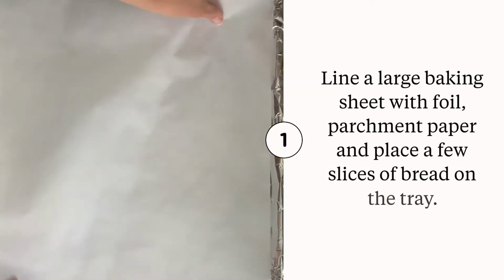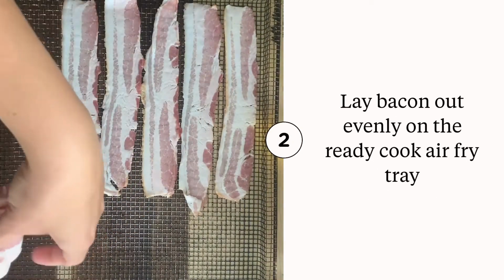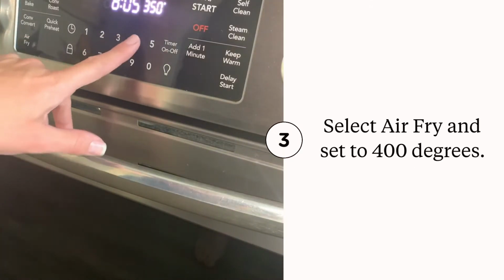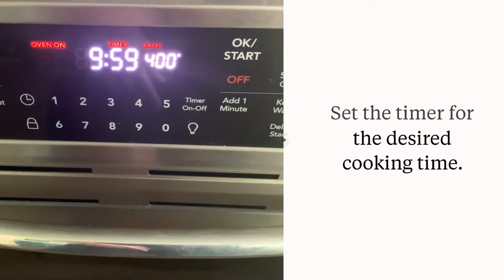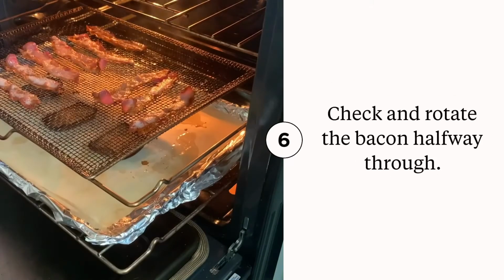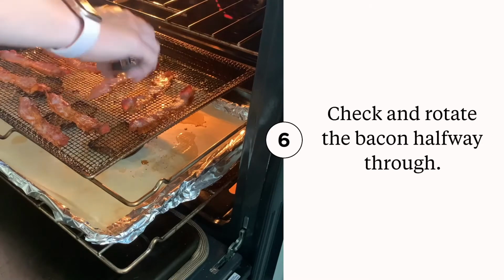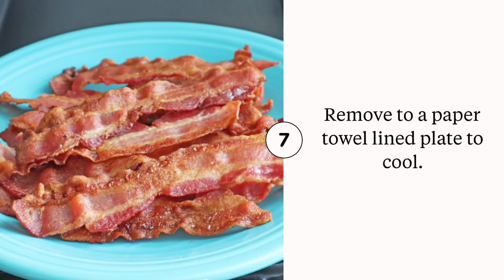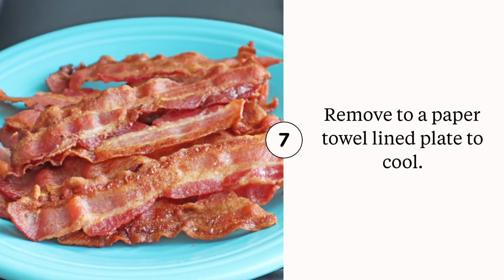How To Air Fry Bacon In The Frigidaire Air Fry Oven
Frigidaire Air Fry Oven with Ready Cook Air Fry Tray makes perfectly crispy bacon in larger batches than a countertop air fryer. Follow these tips to reduce smoke when air frying greasy foods and make healthier "fried" food right in your oven. No need for another small appliance taking up space on the countertop.

I (Amber Hollis) is also a participant in the Amazon Services LLC Associates Program, an affiliate advertising program designed to provide a means for sites to earn advertising fees by advertising and linking to Amazon.com.”